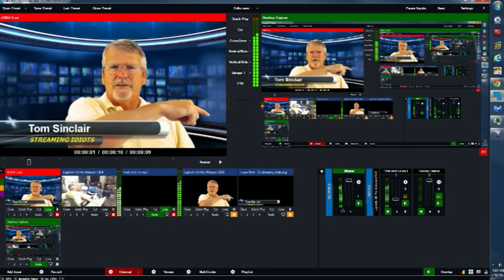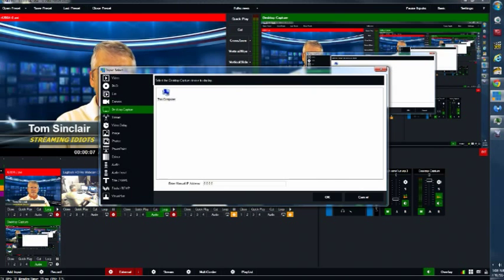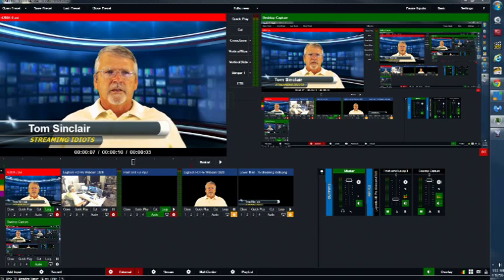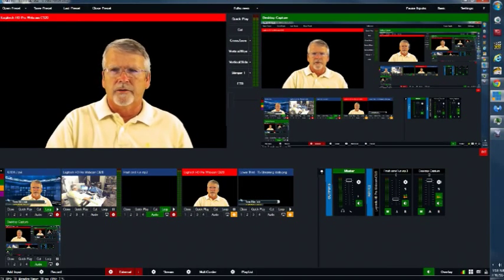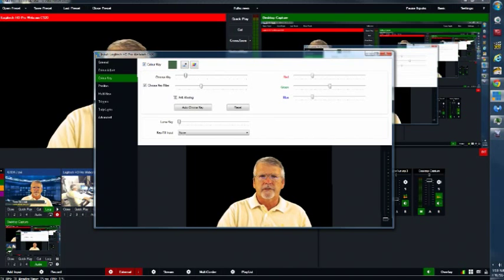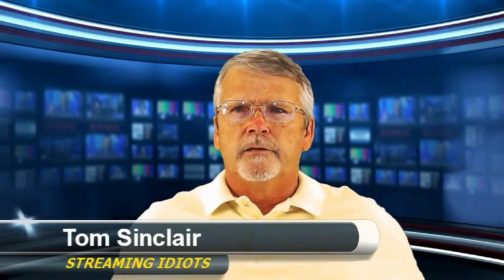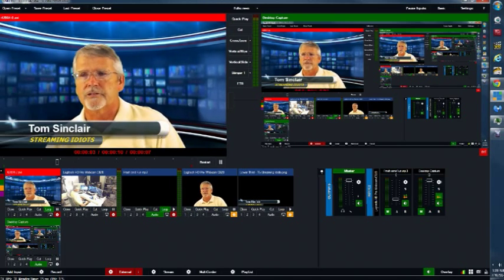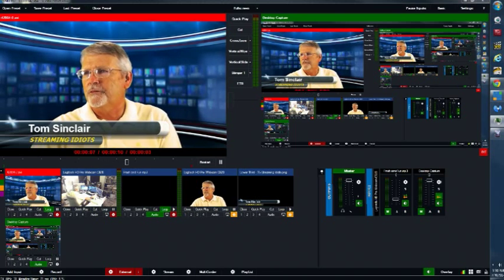Using vMix 13.0 to Broadcast Streaming Idiots Today!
Tom uses the newest version of vMix (v13) to broadcast this show.

Introducing Tom Sinclair's latest video streaming series aptly named "Streaming Idiots!" Tom has been a long time streaming advocate and known by many as "That VidBlaster Guy." He brings his extensive webcasting experience to the second screen in his new series all about live video production streamed over the internet.

Show schedule is not yet formalized but will like be broadcast live on Wednesdays after the live stream of "That VidBlaster Guy!" at 3 ET/8 UK.

This aired live on July 30, 2014 from our studios at Eastern Shore Broadcasting in Fairhope, Alabama.